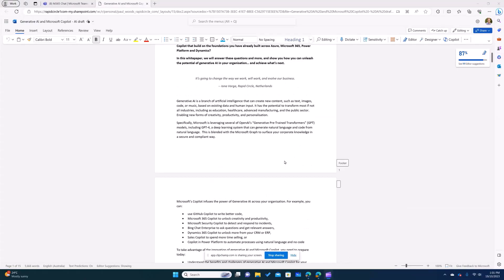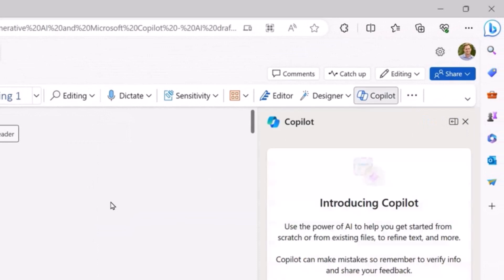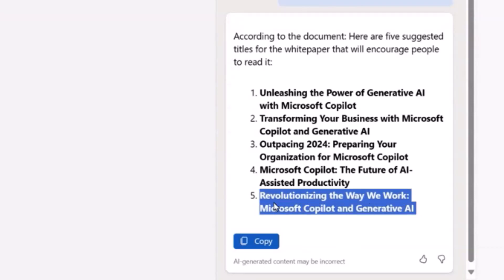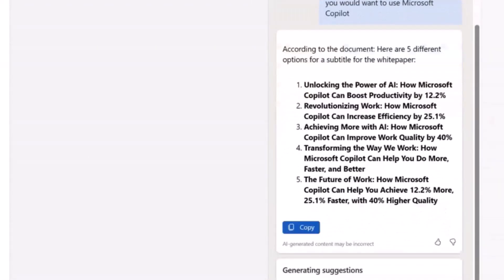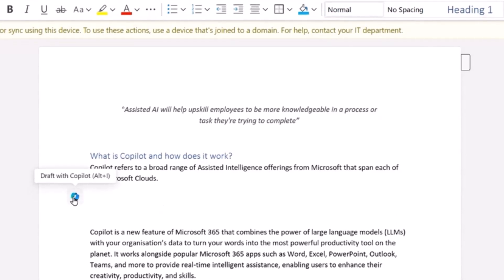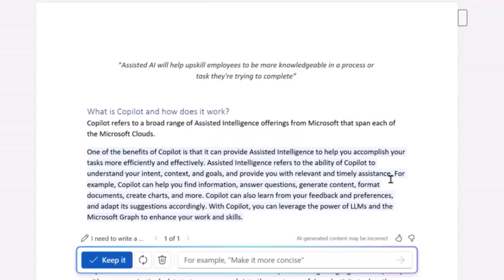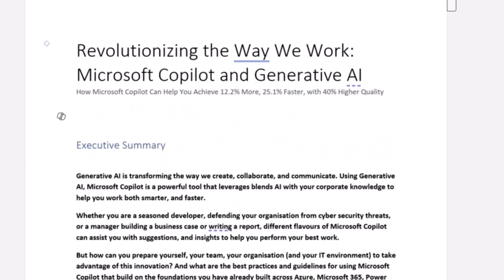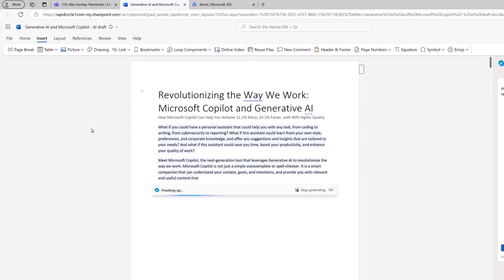How to use Copilot in Microsoft Word (Long Documents & Website Copy)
Are you looking to create beautifully written whitepapers or landing page copy that stands out? Look no further than Copilot!

In this video, Paul Woods from Rapid Circle Australia demonstrates how he used Copilot to polish his whitepaper in mere seconds. This means less time spent starting from scratch, and more time for critical thinking to develop and refine the content.

With Microsoft 365 Copilot, you can achieve more, faster, and with higher quality.

and take the first step towards revolutionising your content creation process.